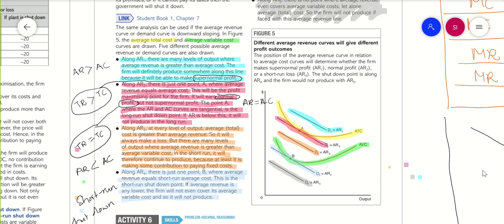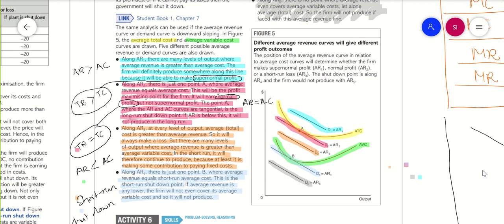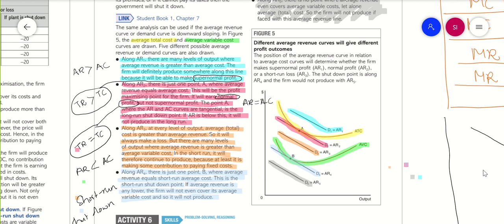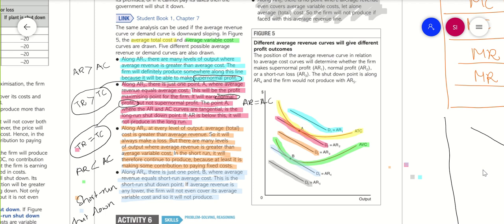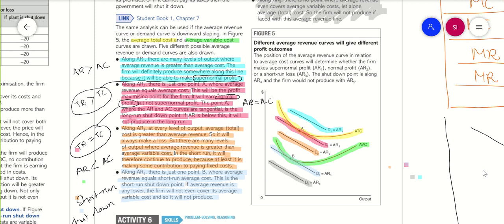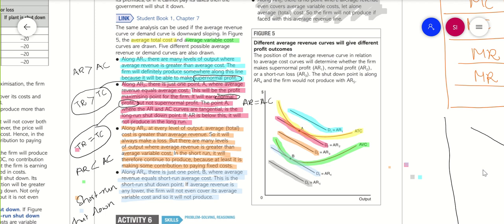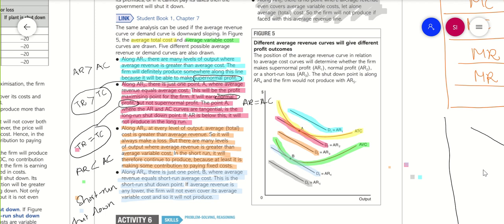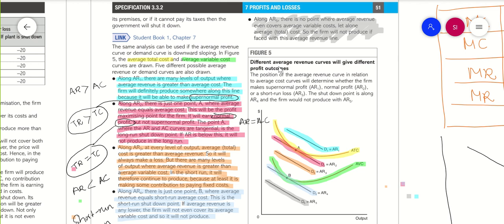AR and AC